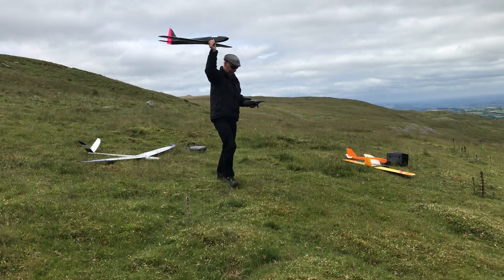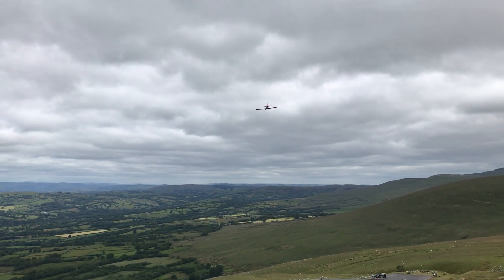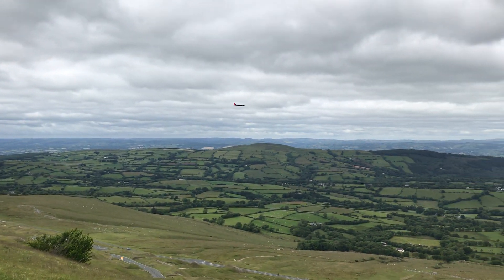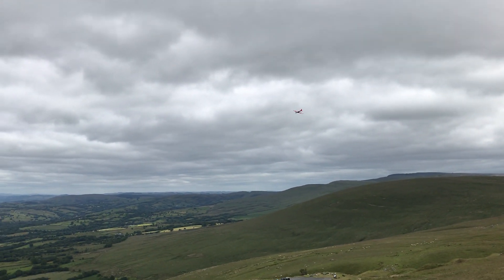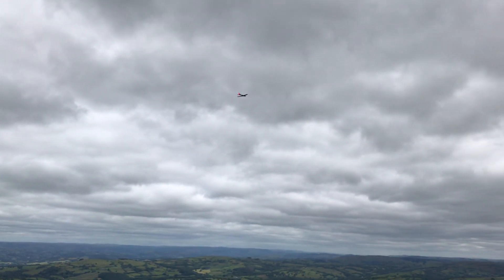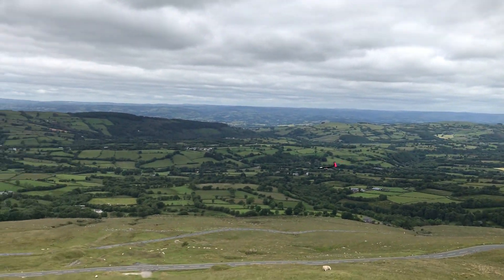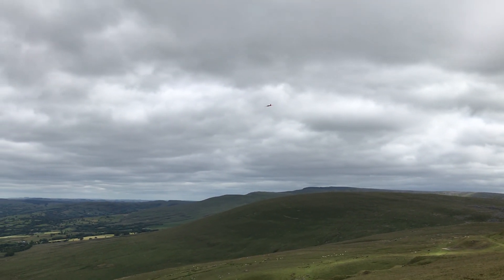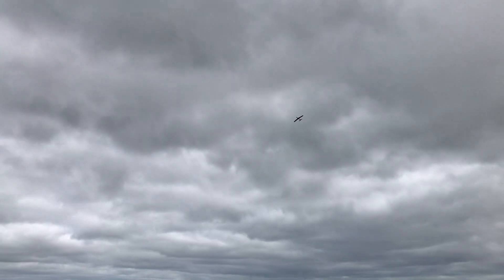Chapter 2 Slope Soarer Glider Maiden Flight. Scratch built 1980’s RC glider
Here is Ian's scratch built from plan Chapter 2 RC glider. This is it's maiden flight and after some quick trimming she went really well. The design goes back to the 1980's with its sleek lines and fully symmetrical wing it offers a good challenge to the Chris Foss Phase 6 Professional.
The roll rate was amazingly fast. Watch out for another video shot on the same day of Ian doing some amazing aerobatics flying the Chapter 2.